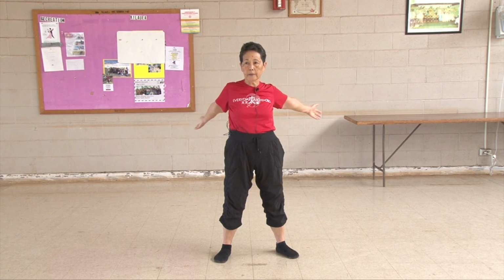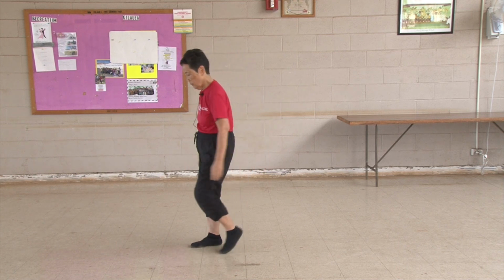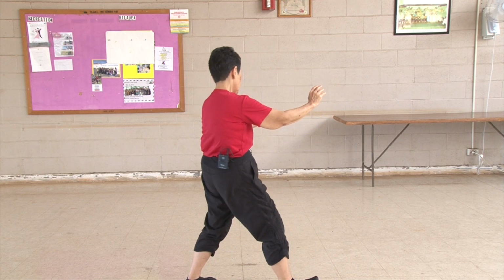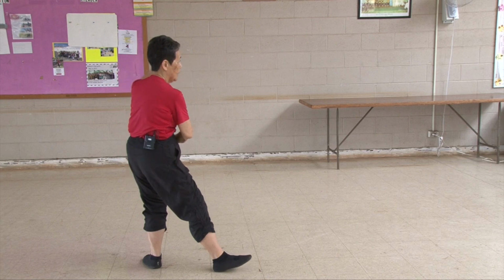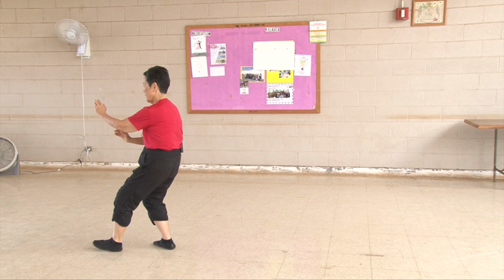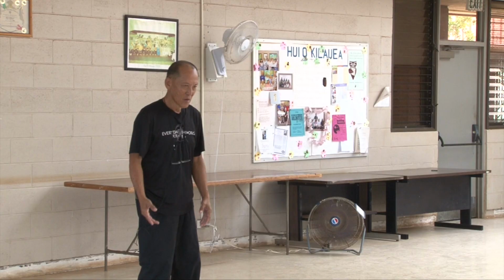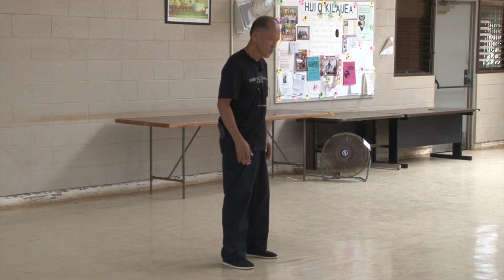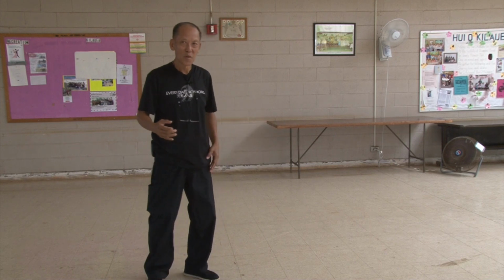Modify Yang Style Tai Chi 10 16 24 Form everydaytaichi lucy chun Honolulu, Hawaii